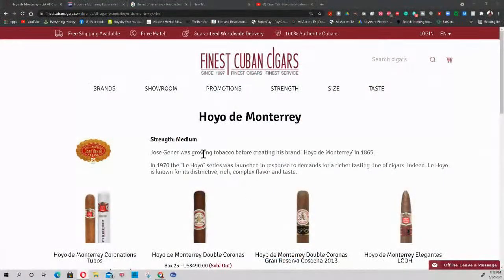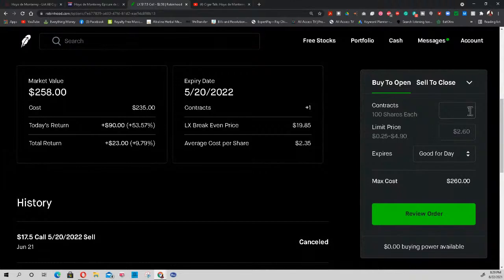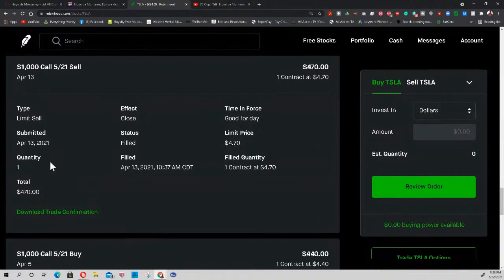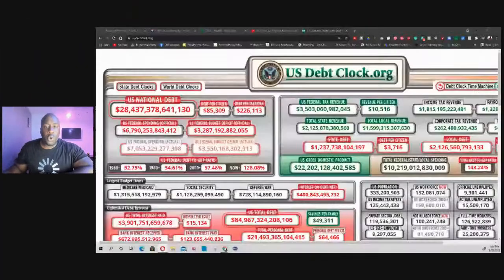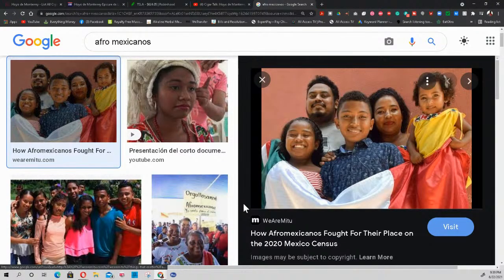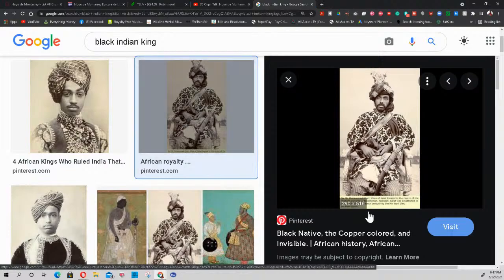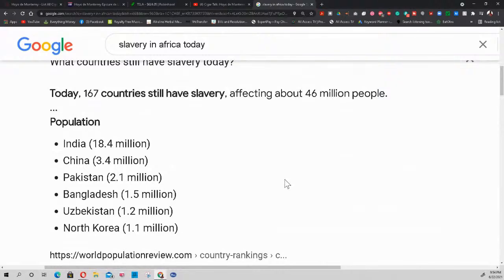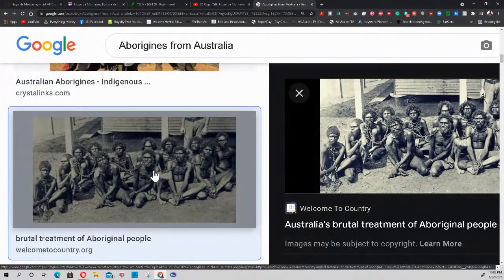Cigar Talk: Hoyo de Monterrey Epicure de Luxe| The Art Of Investing | Random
Robinhood: we'll both get  🔥FREE Shares OF Stocks🔥 like Apple, Ford, or Sprint for free. Make sure you use my link:

Coinbase: We both 🔥GET $10 when you join!🔥 (To buy cryptocurrencies)

MERCH!

On Financial Literacy 101, we give budget strategies, get out of debt methods, saving and investment tips, and cover stimulus check updates, stimulus package updates, and any new developments regarding the next stimulus relief package.

You can hire me: Ray Ross as your financial coach to learn about money, build wealth, or eliminate debt quickly. Learn about my programs by visiting my